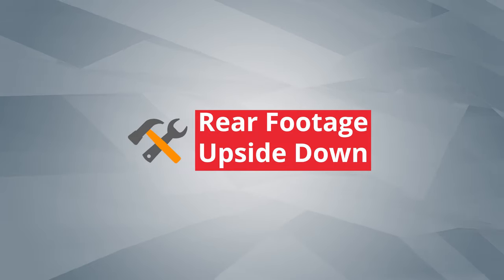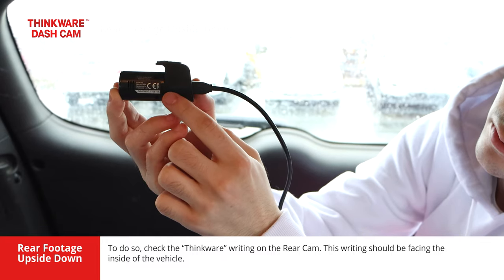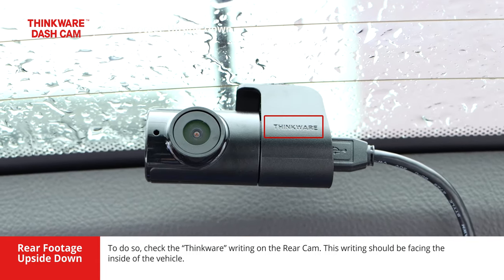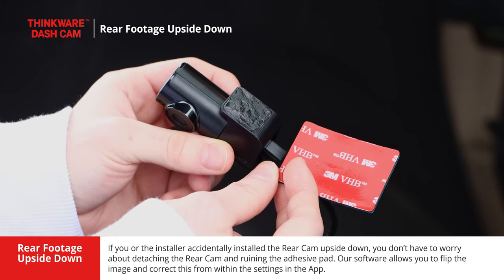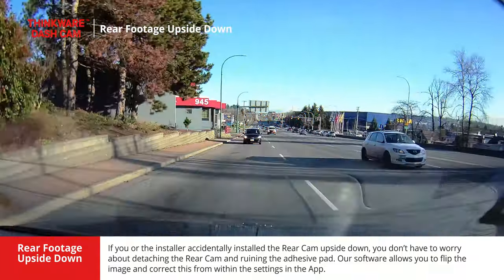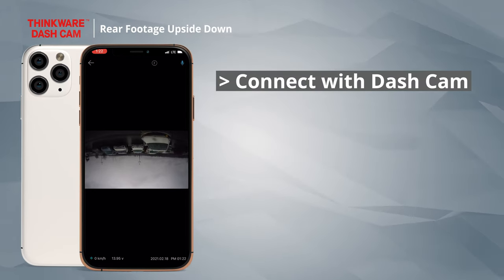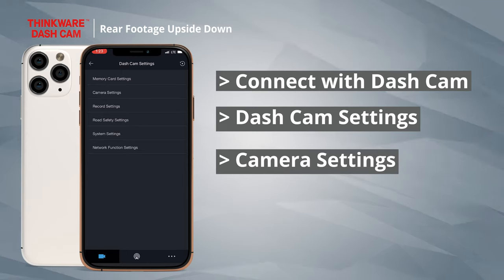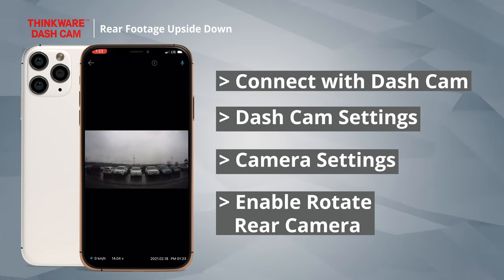FAQ #15 - How to Fix Upside Down Rear Cam Footage